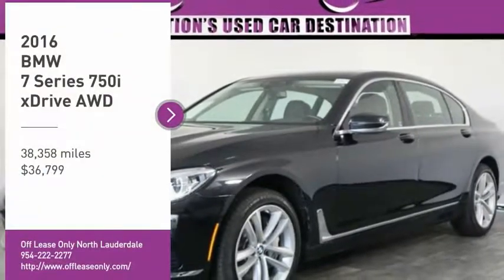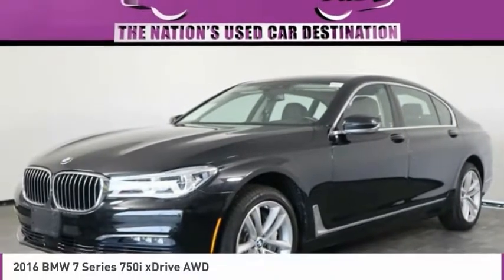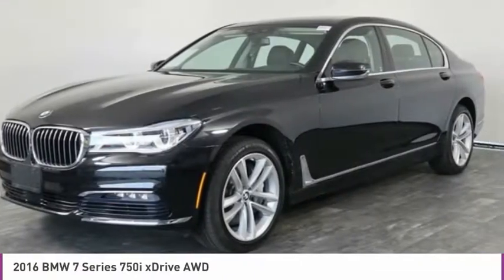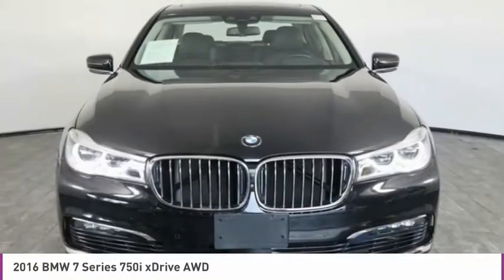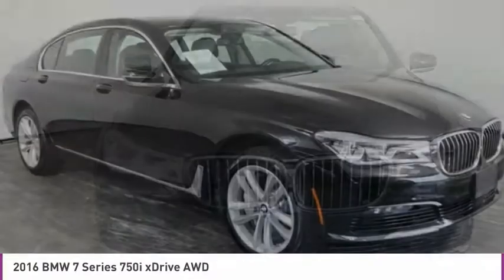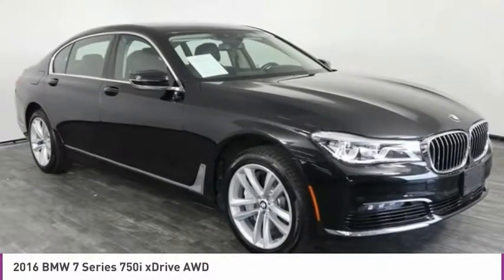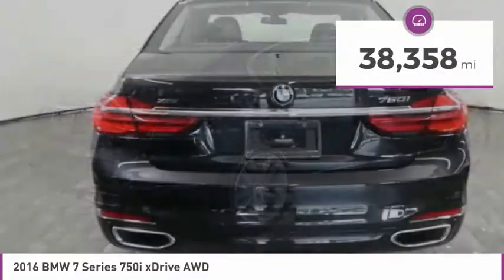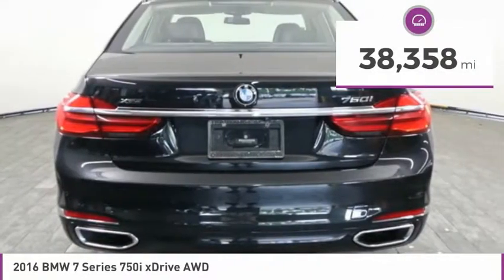2016 BMW 7 Series B268272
2016 BMW 7 SERIES North Lauderdale, FL
Stock# B268272

827 South State Road 7

*Nappa Leather | Heated & Cooled Seats | Heated Steering Wheel | Premium Sound System | Navigation | Sunroof *
Save Thousands; Original Price was $107,895. Ushering in a new era of luxury and performance, our One Owner 2016 BMW 750i xDrive Sedan shines in Black Sapphire Metallic! The soul of our sedan is a 4.4 Liter TwinPower TurboCharge V8 that provides 445hp that executes flawlessly with an 8 Speed Sport Automatic gearbox with Sport and Manual shift modes, steering wheel-mounted paddle shifters and Launch Control. Our All Wheel Drive's revolutionary lightweight Carbon Core creates a lower center of gravity to improve agility so you can enjoy brilliant handling, soar to 60mph in just 4.3 seconds, and attain near 25mpg on the highway. This sedan sweeps around tight corners with confidence while offering a ride at the leading edge of comfort. Our 750i exudes confidence with its double spoke light alloy wheels, adaptive LED headlights, hands-free liftgate, chrome accent finishes, and elegant proportions.
A haven of refinement and intelligent connectivity, the 750i xDrive interior greets you with a panoramic sunroof, Nappa leather, high gloss wood trim, and an incredible black panel center console with touch-sensitive controls. Sit back in the heated and cooled front seats, grip the heated leather steering wheel and maintain a connection to your digital world with our iDrive multimedia interface with a touchpad controller, enhanced Bluetooth, BMW online with MyInfo and BMW Apps, full-color navigation, premium Harman Kardon audio, and a WiFi hotspot.
Innovative safety features from BMW such as Attention Assist, a head-up display, advanced airbags, and BMW's Active Protection System are in place to keep you out of harm's way. Make a bold statement in this incredible sedan!